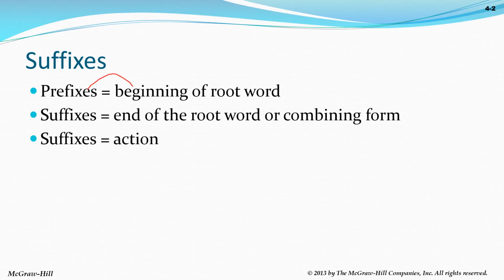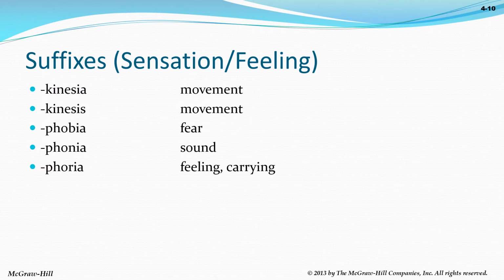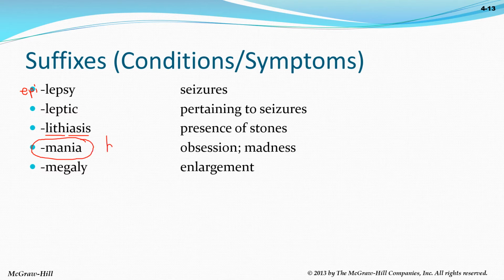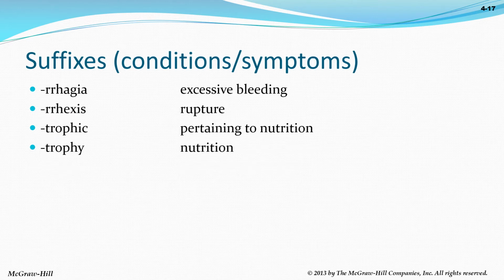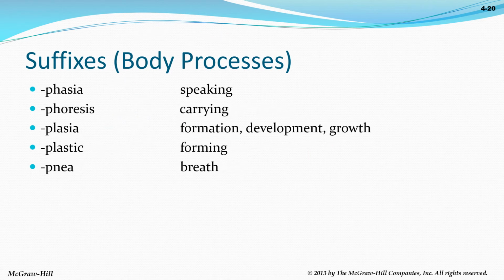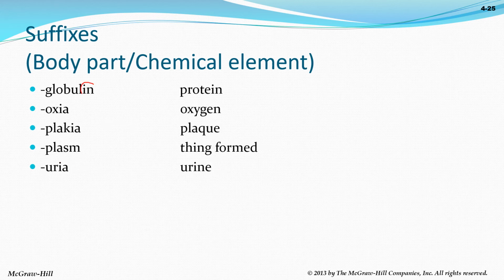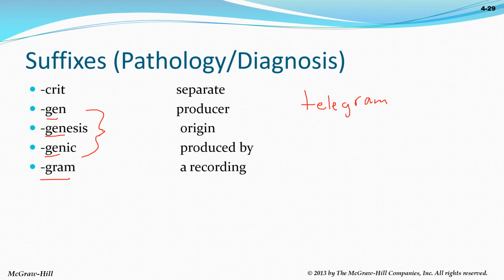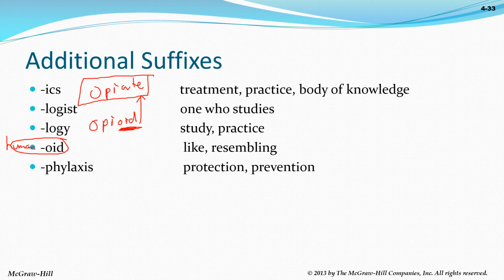MED100: Medical Terminology -Suffixes 06/27/2018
Learning Objectives:
1) Describe how suffixes are put together.
2) Recognize/use suffixes related to sensation and feelings.
3) Recognize/use suffixes related to conditions or symptoms.
4) Recognize/use suffixes related to body processes.
5) Recognize/use suffixes related to body parts or chemical elements.
6) Recognize/use suffixes related to surgical or procedural processes.
7) Recognize/use suffixes related to pathology or diagnosis.
8) Interpret and use common miscellaneous suffixes.